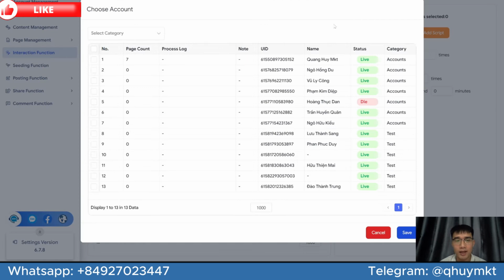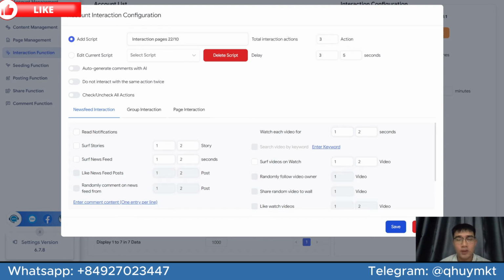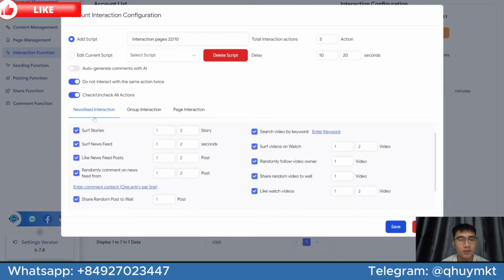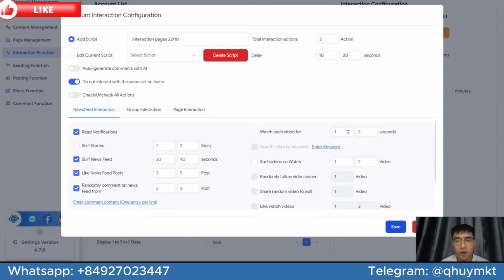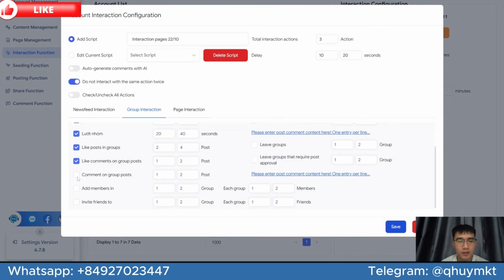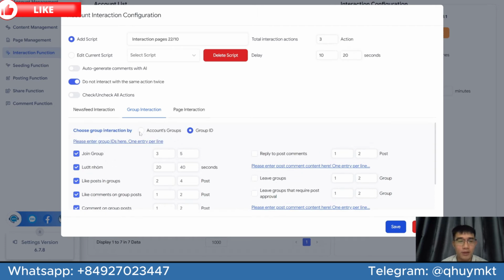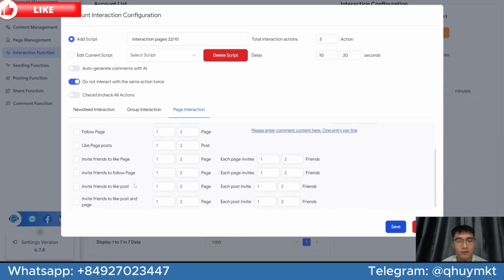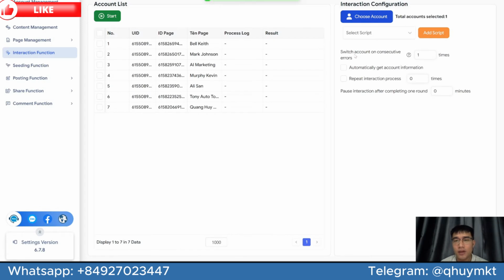How to Automatically Warm Up & Boost Facebook Pages | Best Facebook Tool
In this tutorial, I’ll show you how to automatically warm up Facebook Pages and boost engagement using a powerful automation tool. You’ll learn how to run safe interaction tasks such as auto likes, auto comments, page browsing, post engagement, and daily activity simulation—just like a real user.
This workflow helps your Pages build trust, increase reach, avoid restrictions, and grow faster without manual work.
Perfect for marketers, agencies, OFM teams, and anyone managing multiple Facebook Pages at scale.
Watch the full guide to see the setup, settings, safety rules, and best practices for long-term Page health.